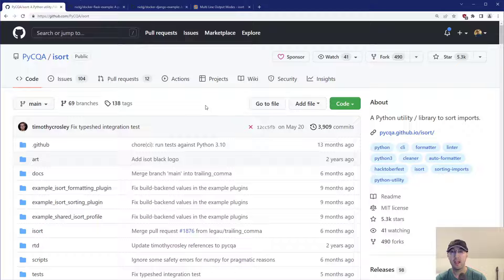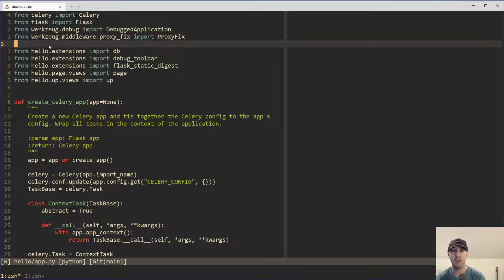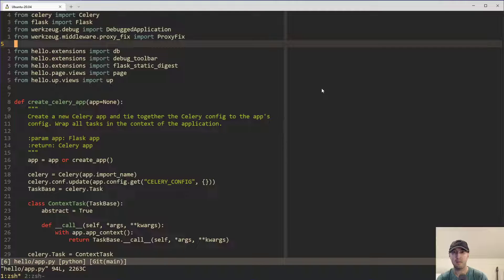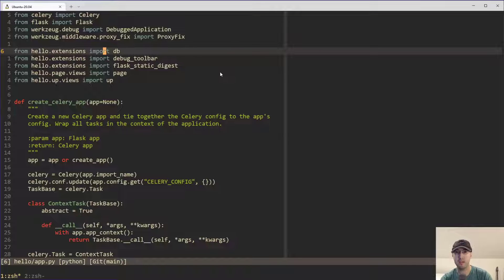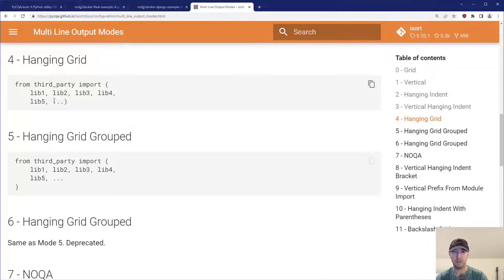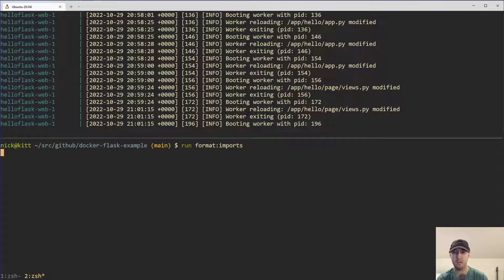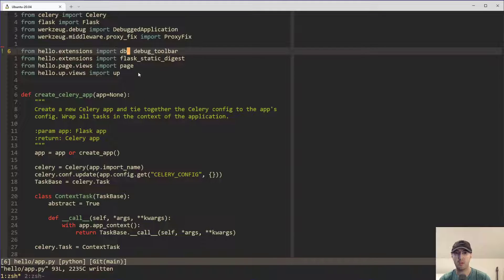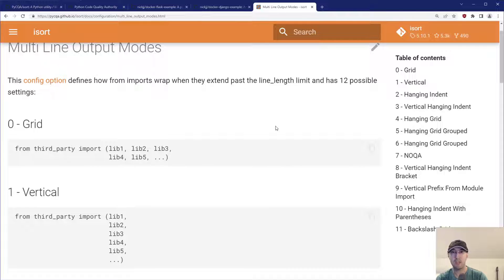Automatically Sort Your Python Imports in Flask and Django with isort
No longer worry about alphabetizing or grouping up your imports, this tool will do it for you.

TIMESTAMPS
0:00 -- Intro
0:14 -- Python import sorting style best practices
1:02 -- Running isort to see the before and after
2:25 -- It is compatible with Black
2:29 -- Customizing styles for when your imports need more than 1 line
4:48 -- I've added shortcuts to run it in my example apps
5:01 -- Check mode will check your files and exit 1 if they're not sorted
6:41 -- Which isort options do you use?